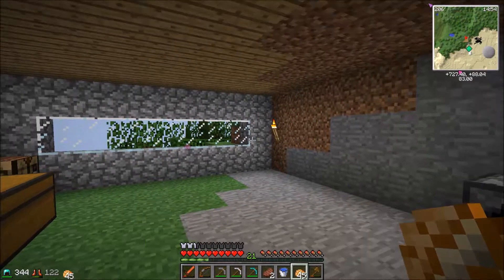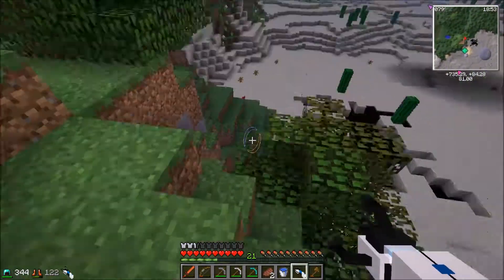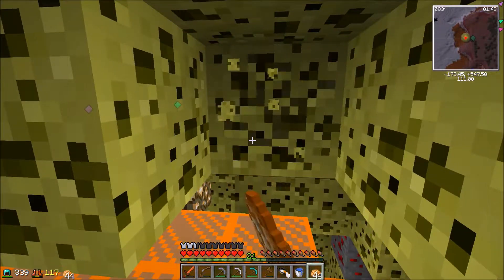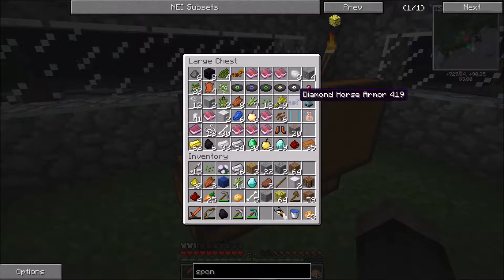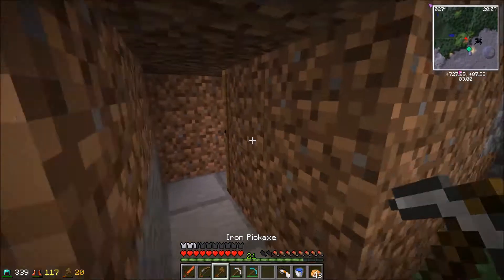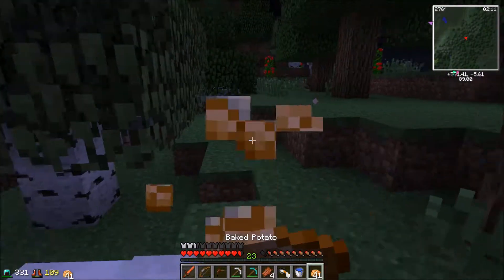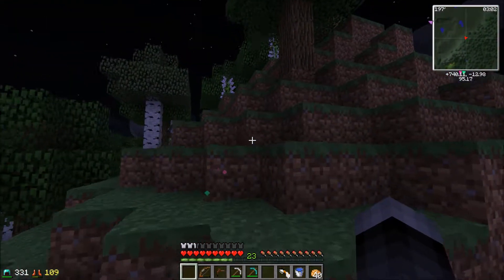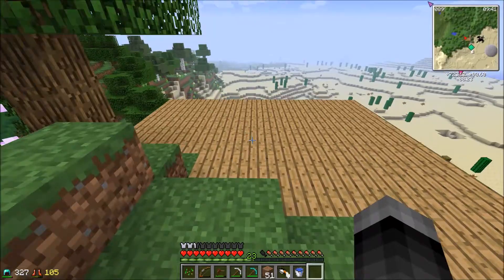Minecraft Industrial MODDED Lets Play EP3- Portal Gun! (1.7.10)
Industrialcraft 2, Galacticraft, Buildcraft, StarMiner, Lucky Blocks, Familiars, Portal Gun, Not Enough Items, The Camping Mod 2, Morph Mod, and more! This is the industrial Minecraft modded lets play, where we focus heavily on mods with that require building, recipes, mining, and exploration!

In today's episode (Ep 3, EP3, Episode 3) we craft a portal gun and explore the inside of a planet from the StarMiner mod. The original episode 3 got corrupted, so it may feel as if there is an episode missing, which I explain in the beginning of the episode.

Here is a list of all the mods installed:
Optifine
NEI (Not Enough Items)
Familiars
Lucky Blocks
ArmorStatusHUD
Damage Indicators
Treecapitator
Starminer Mod
BuildCraft
CraftGuide
IC2 (IndustrialCraft 2)
GalactiCraft
Morph Mod
Portal Guns
Rei's Minimap
The Camping Mod 2

(Keep in mind these mods are for 1.7.10, make sure you are on that version of Minecraft)

Smack that button, and prepare for daily 3:00 uploads. Also, if you really want to help us, please SHARE Jukedama! Also, check out the links below for twitter, discord, and all of our individual channels! :D

Engage with us on Twitter! :D
Our Discord Server!